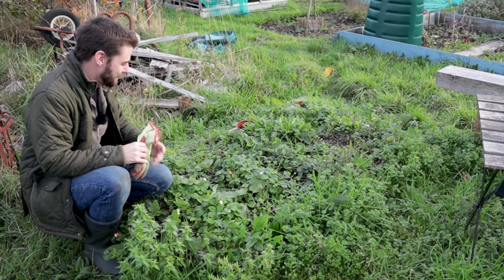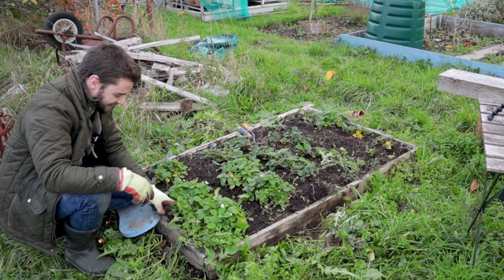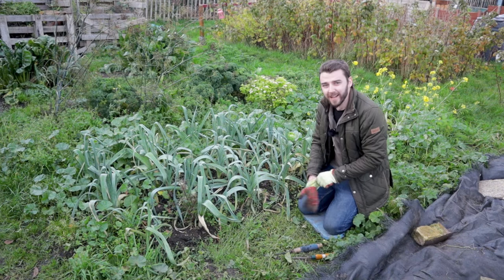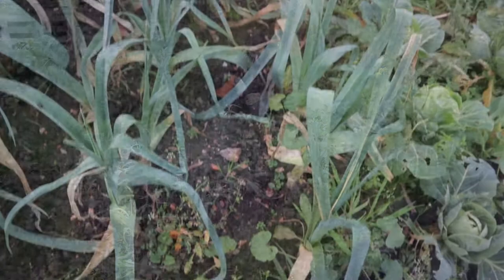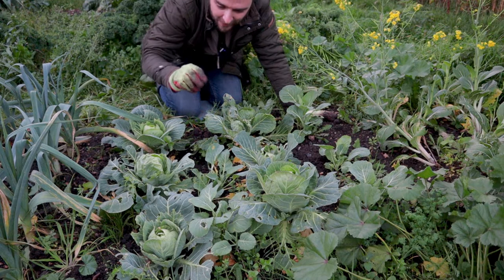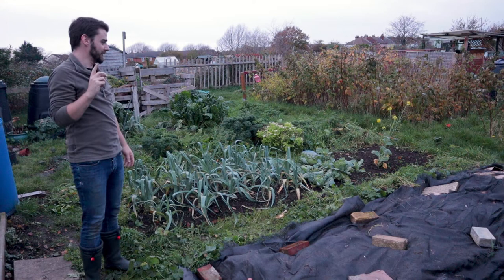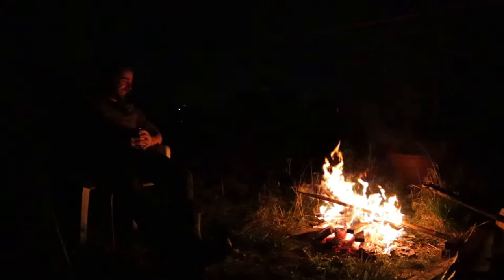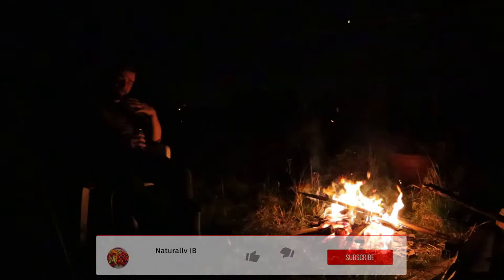Allotment Winter Rescue - Episode 2 - Strawberry Bed, Checking Leeks and making a Bonfire!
Allotment Winter Rescue - Episode 2 - Strawberry Bed, Checking Leeks and making a Bonfire! | JB's Allotment Diaries.

Hey folks and welcome back to another instalment of winter works. Today we make some great progress and I have a generally brilliant time. Hope you enjoy.

Camera Equipment:
Canon m50 camera
Rode Wireless Go Microphone
Rode Videomic Go - Shotgun Mic
Gobe Variable ND Filter
m50 Spare Batteries
Joby Gorillapod

Today's Music:
Used under Creative Commons — Attribution 3.0 Unported
Intro:
Lost Memories by AERØHEAD